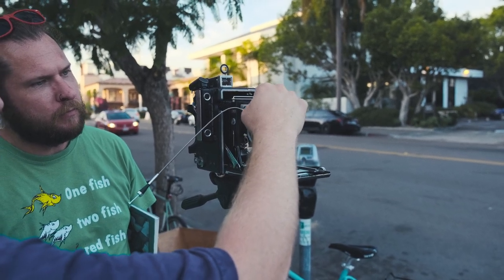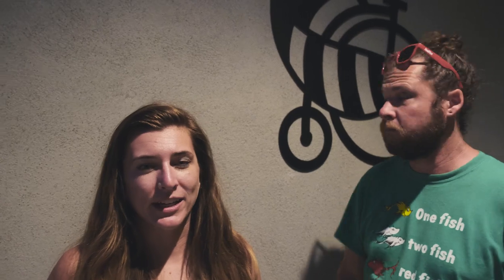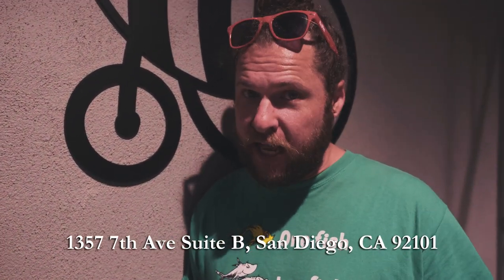Beers & Cameras || San Diego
Photo critique in San Diego, California with Beers & Cameras at Thorn St. Beers 3rd location.